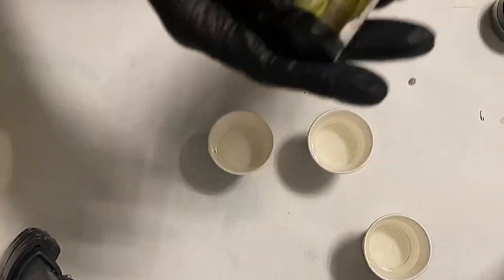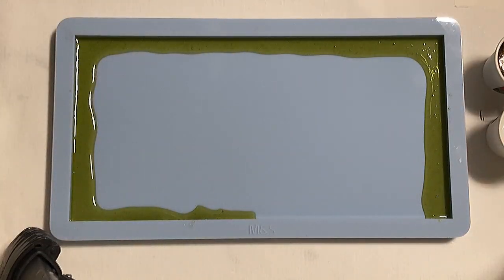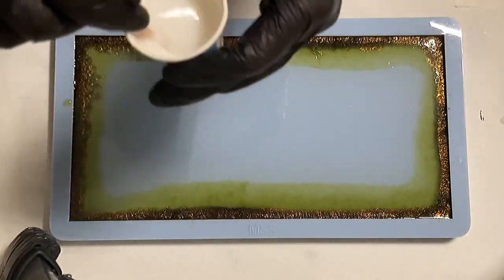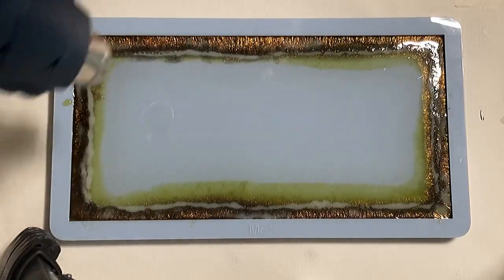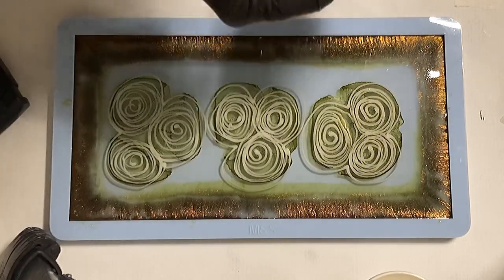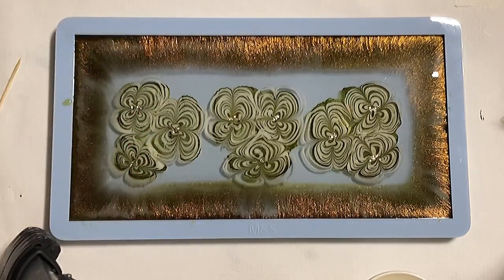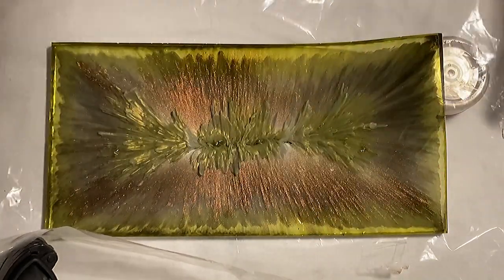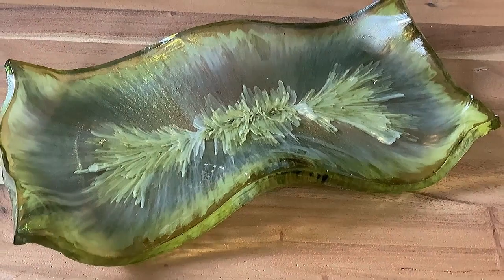#276 EN: Beautiful Effects Green Stylish Bowl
I used the Rectangular Tray Mold from MoldsandShapes. Please checkout their Website. They have so many fantastic designs and the malls are from highest quality.

Further I used the angel white pigment paste, interference gold mica and champagne glass bits from Laura’s Art Corner.

I also used the Supershift Molotov from Dipon.